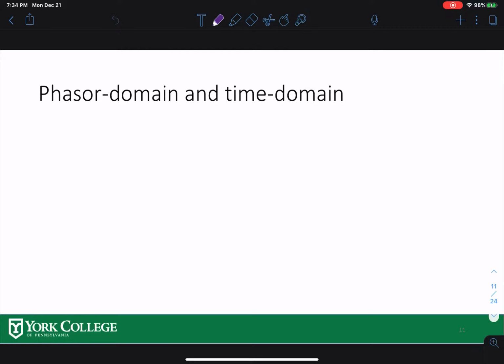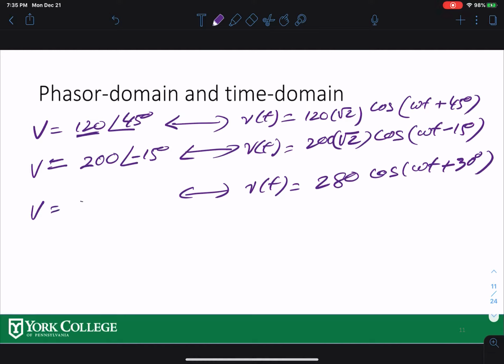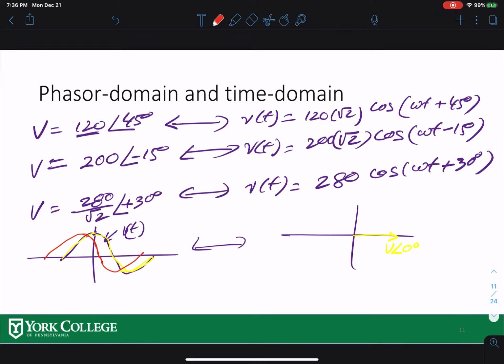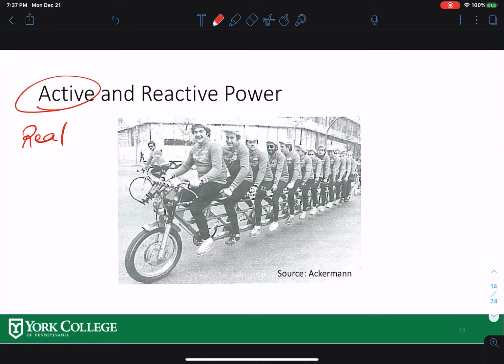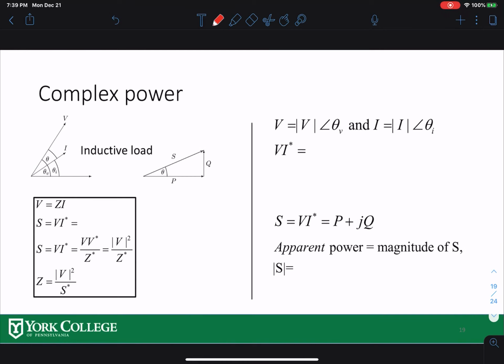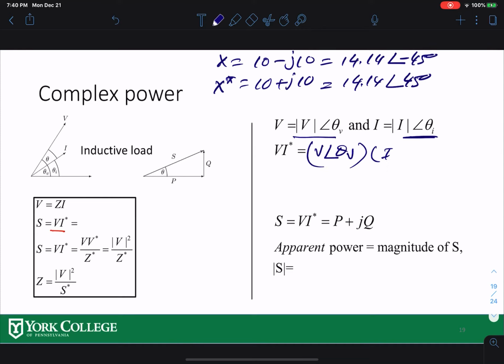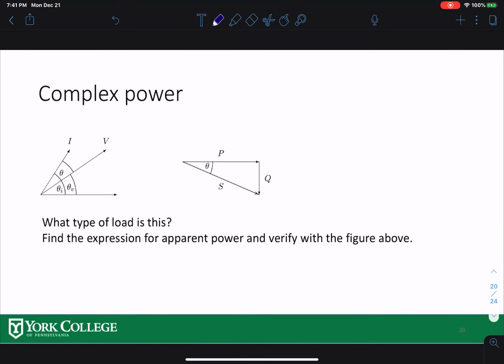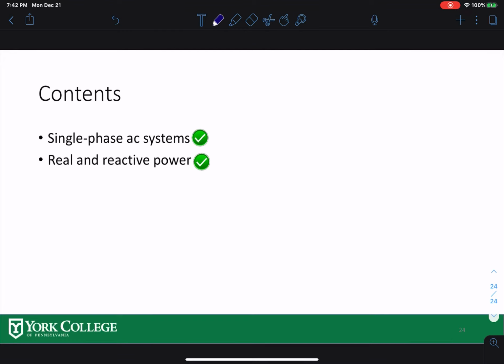ECE360 Class2-part2_YCP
Real and reactive power